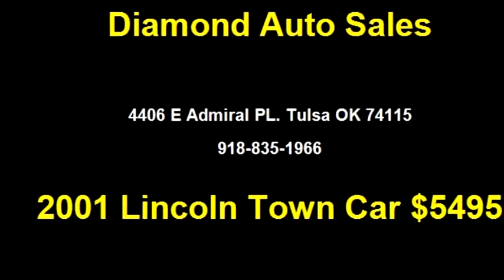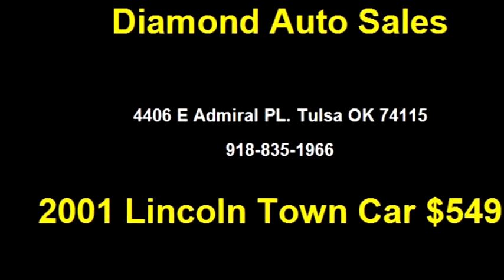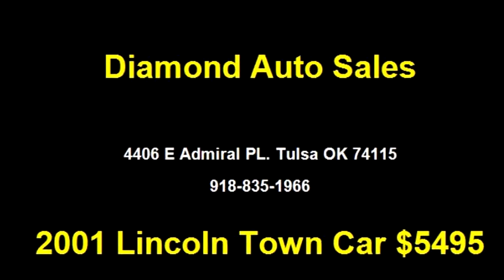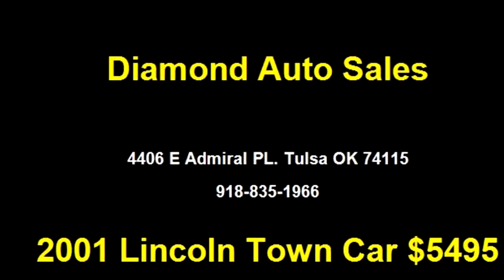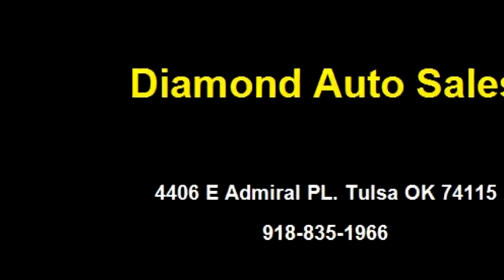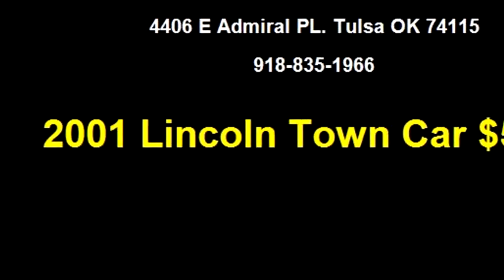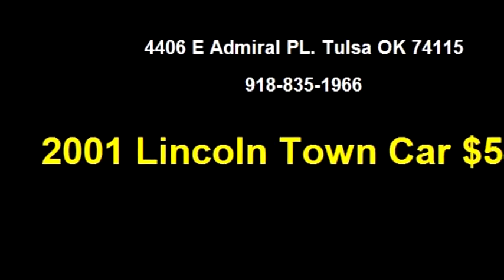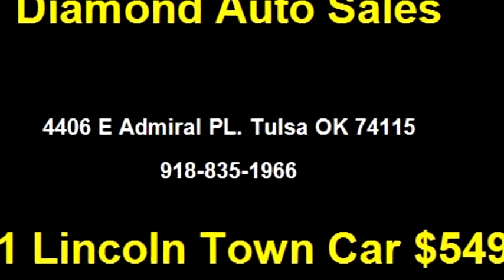2001 Lincoln Town Car $5495 918-835-1966 by Diamond Auto Sales